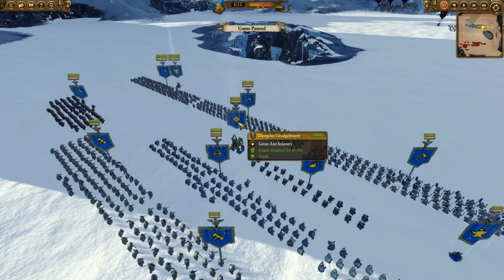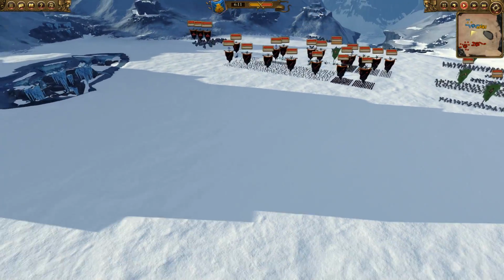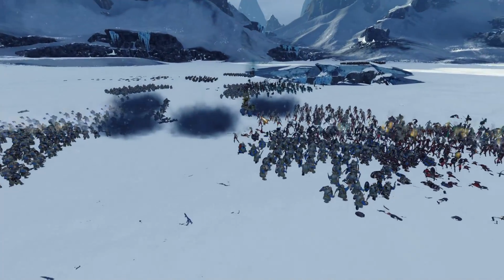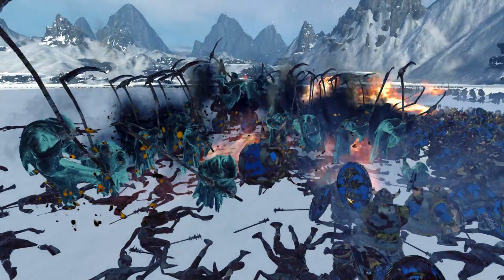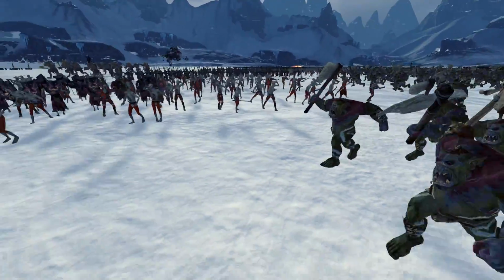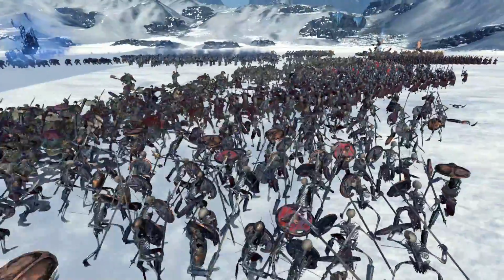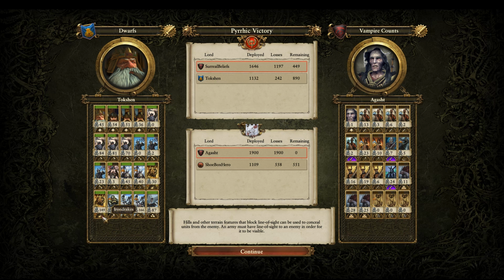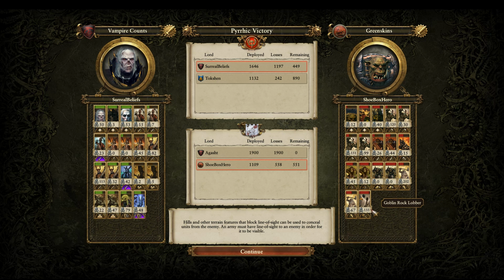Warhammer: Multiplayer Battle #112 (Flames of the High King)